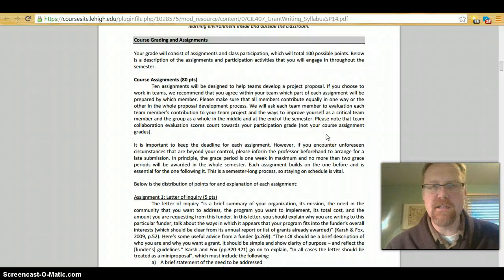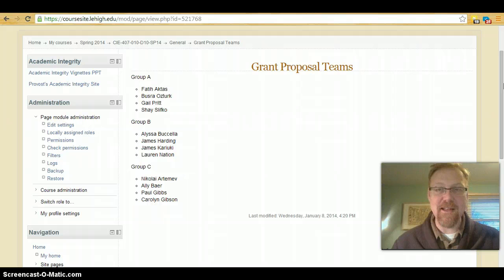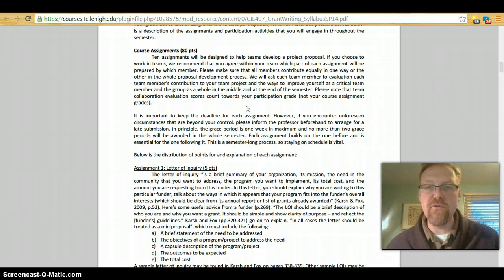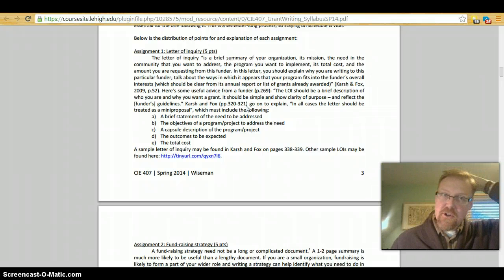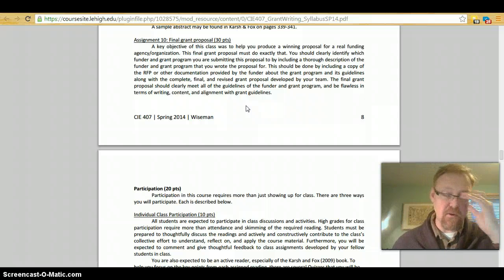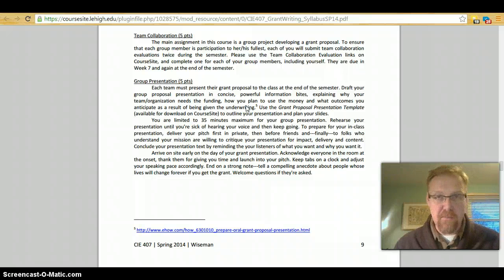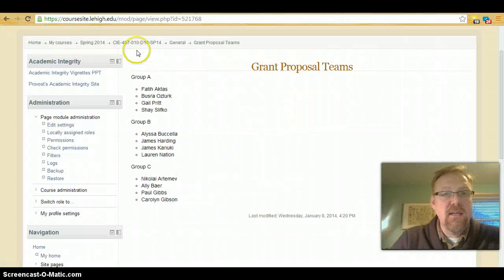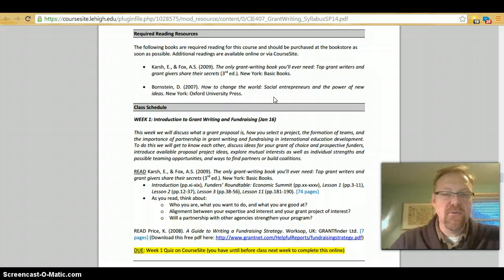CIE 407 Spring 2014 Syllabus 2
Course Grading and Assignments (including both course assignments and participation)